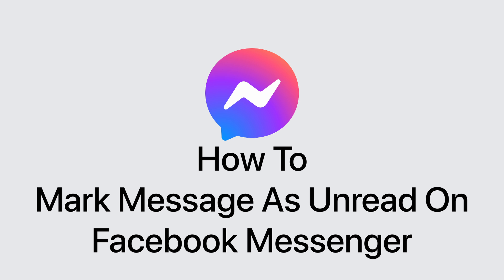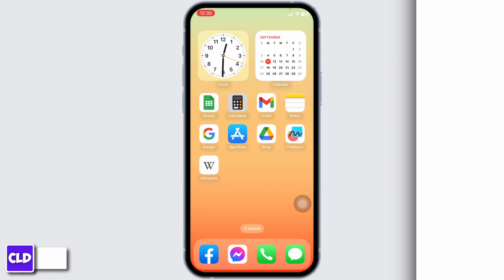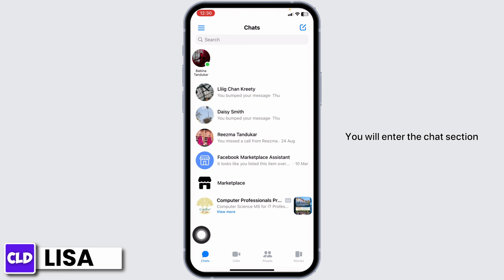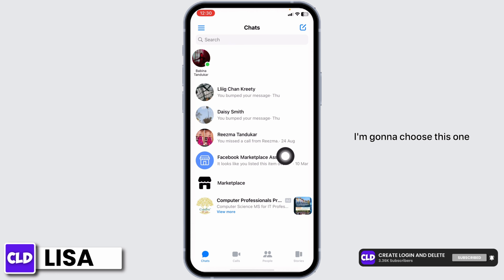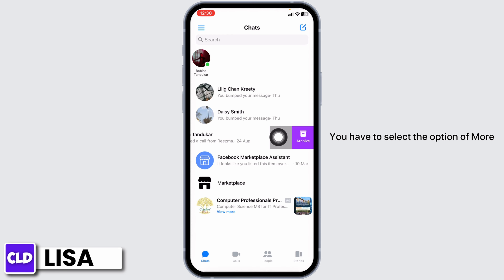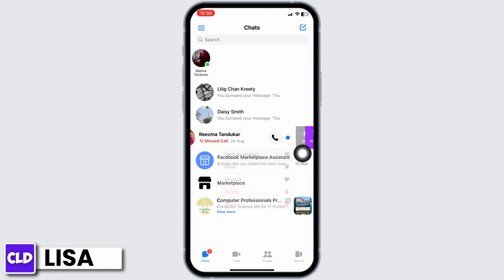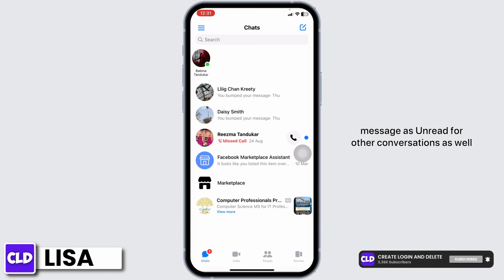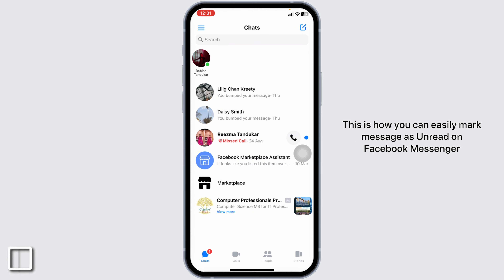How To Mark Message As Unread On Facebook Messenger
In this tutorial, we'll provide you with a step-by-step guide on how to mark a message as unread on Facebook Messenger, and we'll also share some tips on how to effectively manage your Messenger conversations.

👋 Welcome to Create Login And Delete! In this video, we'll guide you through the steps on how to mark a message as unread on Facebook Messenger. If you've received a message that you want to come back to later or want to remind yourself to reply to a specific message, this tutorial is perfect for you.

Tips for Marking a Message as Unread on Facebook Messenger
🔗 If you have any questions or need help marking a message as unread on Facebook Messenger, feel free to leave a comment below, and we'll do our best to assist you. Don't forget to like the video if you found it helpful and share it with friends or family who might also want to learn how to manage their Messenger messages effectively.

📱 Timestamps:

0:00 - Introduction
0:05 - How to Mark a Message as Unread on Facebook Messenger
0:10 - Steps to Mark a Message as Unread on Facebook Messenger